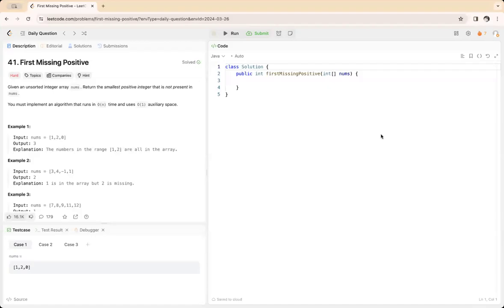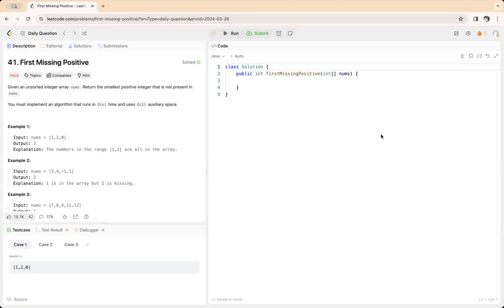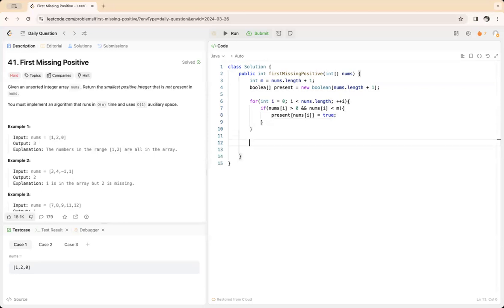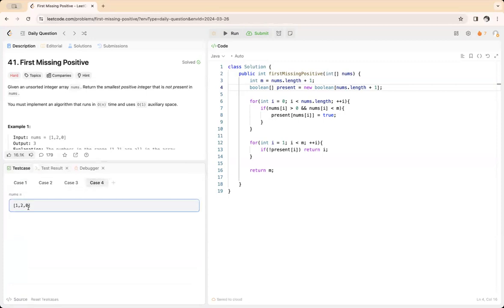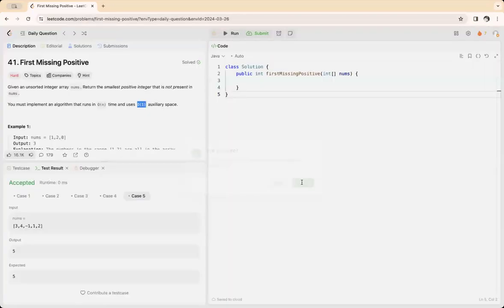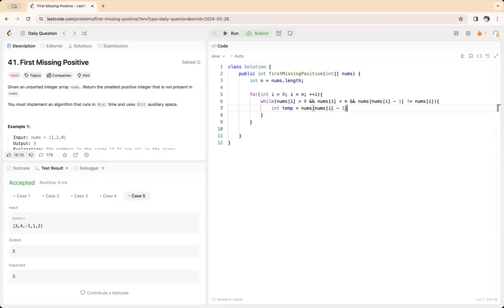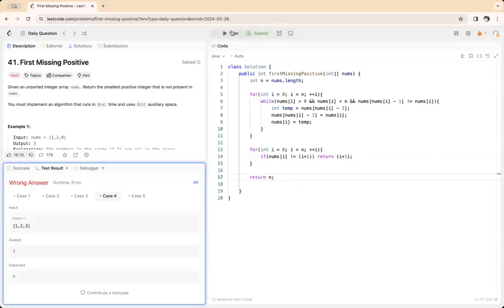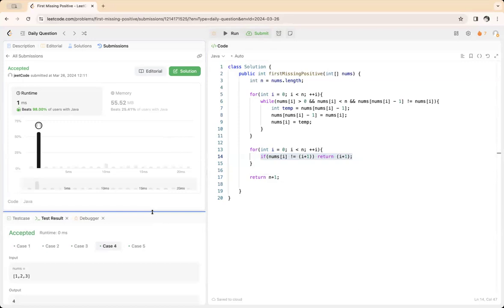41. First Missing Positive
Welcome to our coding tutorial where we delve into solving the intriguing "First Missing Positive" problem. This challenge tests your understanding of array manipulation and optimization techniques in Java. Our goal is to find the smallest positive integer that does not appear in an unsorted array. It sounds straightforward, but the catch lies in the constraints: we aim to achieve this with an algorithm that runs in O(n) time while using O(1) auxiliary space.

We will walk you through two different approaches to tackle this problem. Both methods have their unique insights and optimization techniques, providing valuable lessons on algorithm design and efficiency.

Solution 1: Boolean Array Marker
The first solution takes a straightforward approach. Here, we use a Boolean array to mark the presence of positive integers in the original array. Though this method uses additional space, it remains within acceptable limits since we're only working with Booleans. This approach is a bit more intuitive, marking each number's presence, then scanning through the Boolean array to find the first false value, indicating our missing positive integer. We'll break down how to effectively implement this strategy and discuss its space-time trade-offs compared to the first solution.

Solution 2: Array Index as a Reference
In our second solution, we leverage the array itself to record information, a clever technique that helps us meet the space complexity constraint. The idea is to place each number in its 'correct' position (for example, 1 should be in nums[0], 2 should be in nums[1], and so on), by repeatedly swapping numbers to their rightful places. After reordering, the first position where the number doesn't match the index plus one gives us the missing positive integer. We'll guide you through each step of this process, explaining the logic behind the swaps and how it ensures that all positive integers are moved to their correct indices without using extra space.